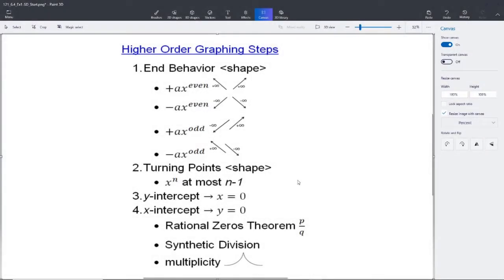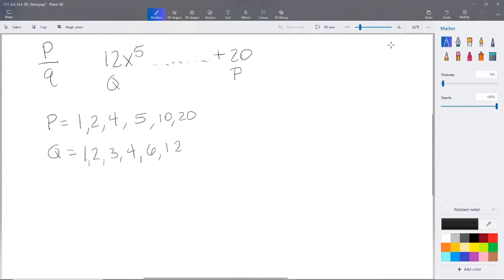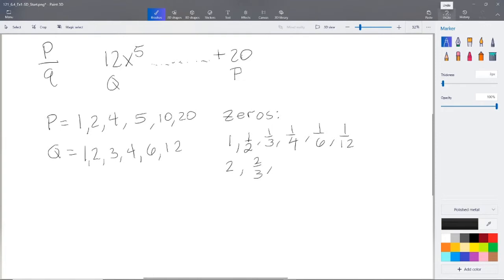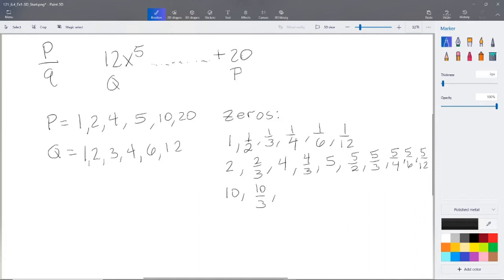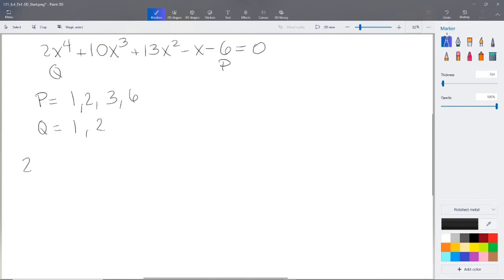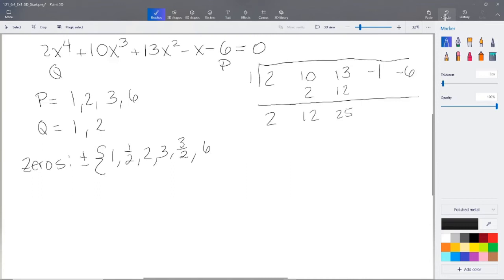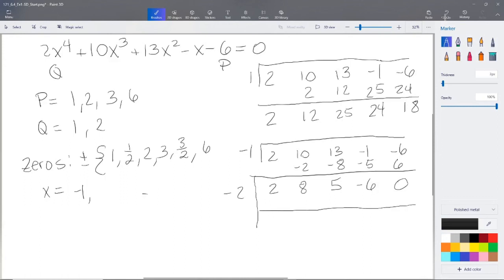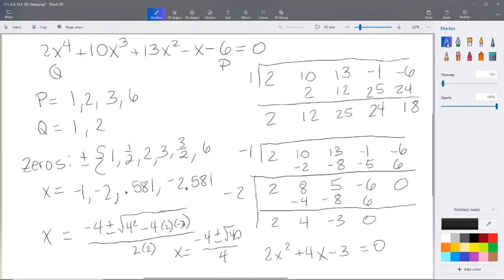MAT121 6 4 Ex4